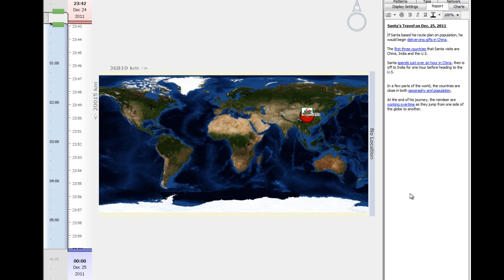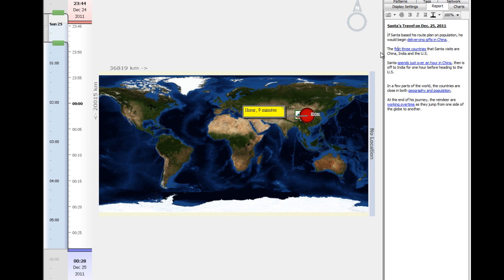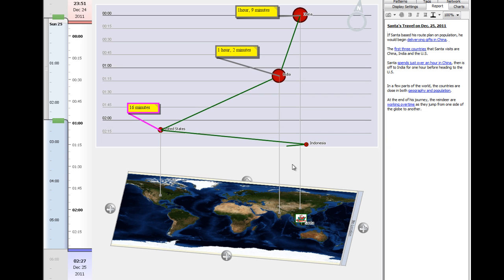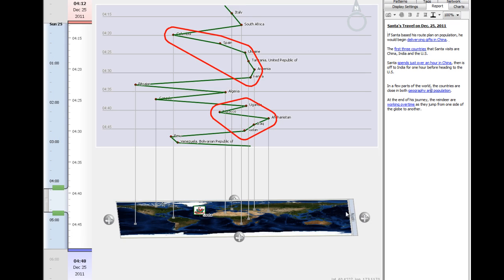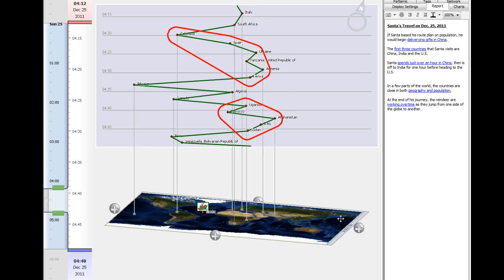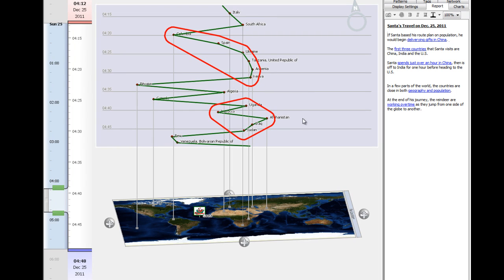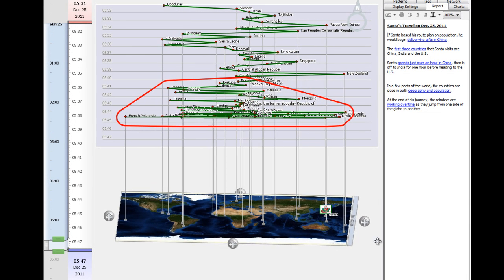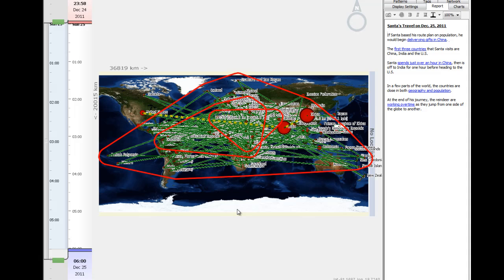Santa's voyage if he used global population ranking to plan his route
In the spirit of the holidays, we decided to look at what Santa's yearly voyage would look like if he planned his route based population. This way, he would offload as much weight as possible early in his voyage, thus being more fuel efficient overall. The trip starts off pretty relaxed but then quickly has Santa and his reindeer jumping back and forth across the globe as he goes down the list of countries. What was interesting to see in his trip was that many countries are close in both population and geographical proximity. We found a few clusters of these during Santa's trip delivering gifts around the world. Amazing what you can learn from a hypothetical Christmas voyage.